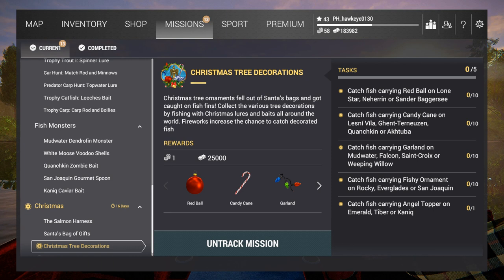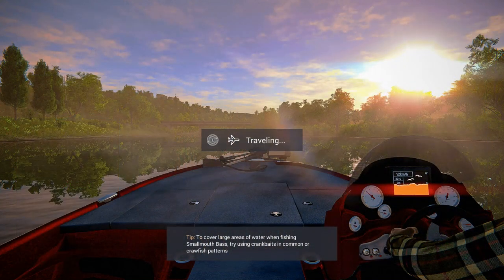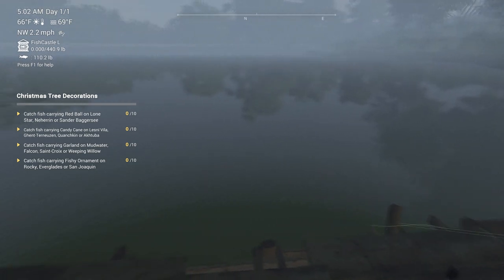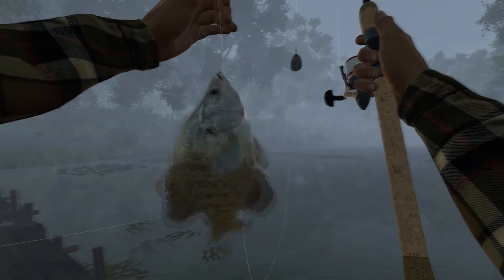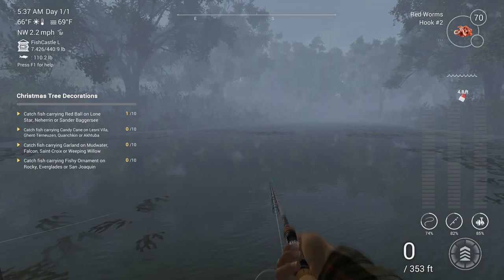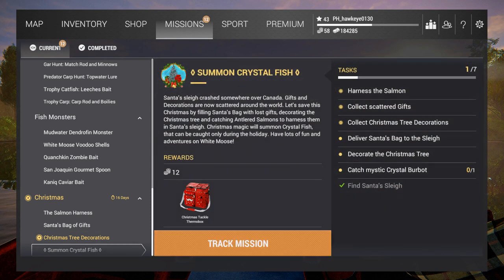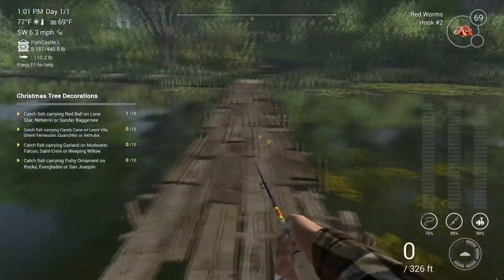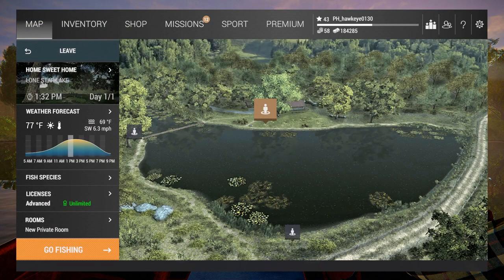Fishing Planet | #56 - S3 | Christmas Event 2019: Decorated Crappie!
In the second episode of my participation in Fishing Planet's 2019 Christmas Event, I head for Lone Star Lake in order to start the Decorated Fish mission. In this mission, you have to go to various ponds/lakes to try and catch fish that have Christmas Tree decorations on them that you can use to decorate the tree at Moose Lake! This is not an easy mission as I soon discover!